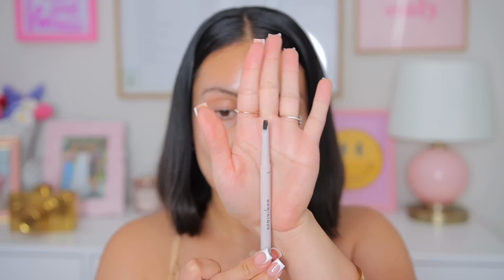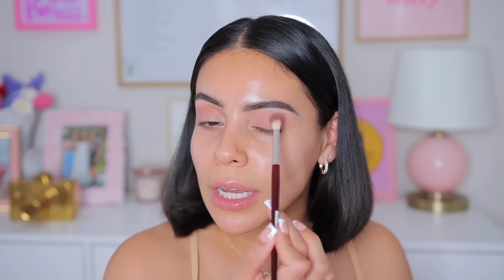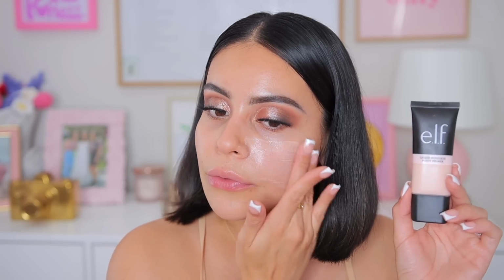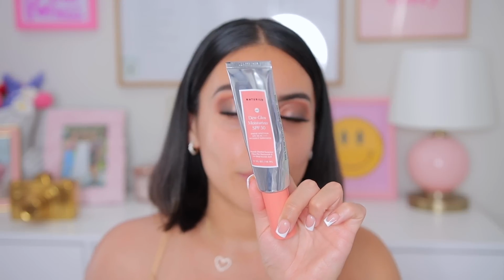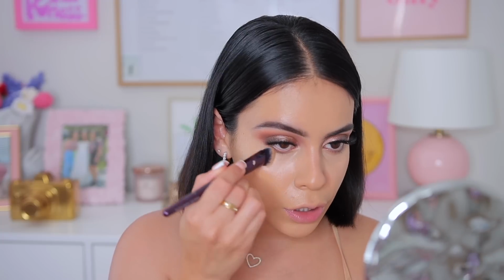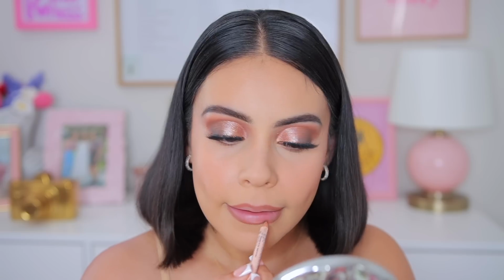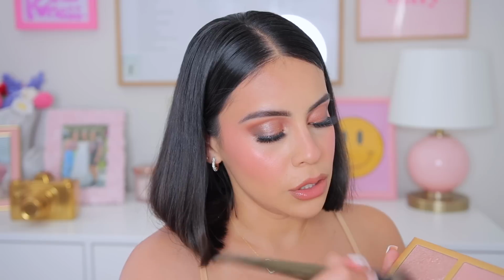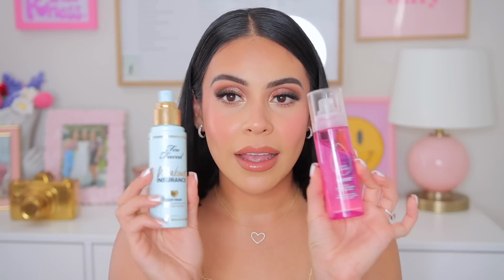July Hits & Misses 😬 (what worked and what didn't)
💖 July Hits
- e.l.f Squeeze Me Lip Balms
- e.l.f. Invisible SPF
- e.l.f. Poreless Liquid Putty
- e.l.f. Lash n Roll Mascara
- Hard Candy Insta Pout Lip Melts

💖 ABOUT ME:

Hi beautiful! My name is Jasmine I am 27 and located outside of Philadelphia, Pennsylvania. On my channel you will find a variety of beauty + lifestyle videos which include lots of Drugstore Makeup, First impressions, Get ready with me, Shop With Me, Hauls + MORE! I hope you enjoy my beauty space. Thank you for stopping by, your support is everything 💕

xoxo,

Jasmine ♡ | JuicyJas